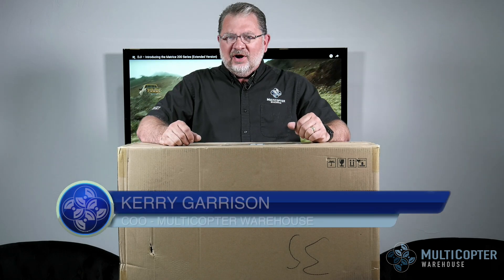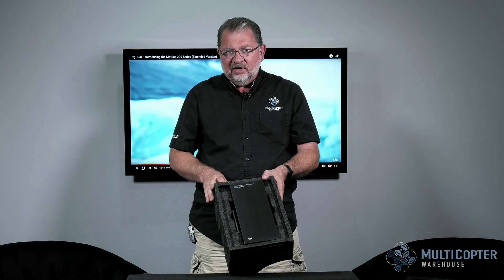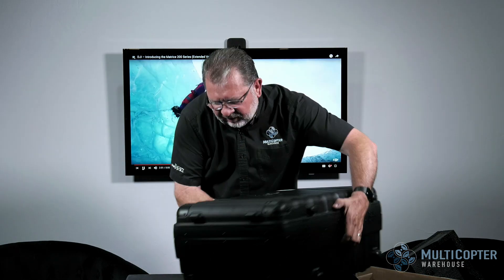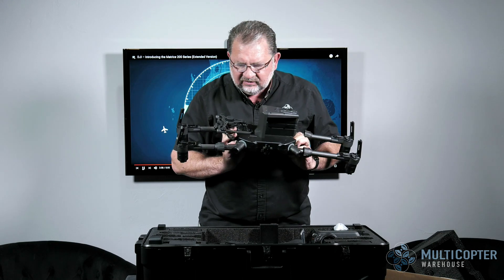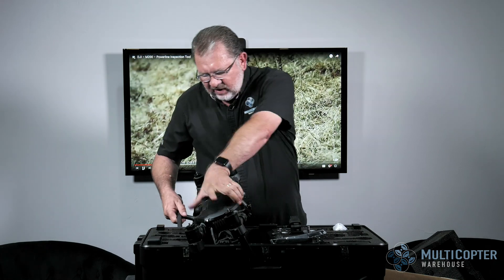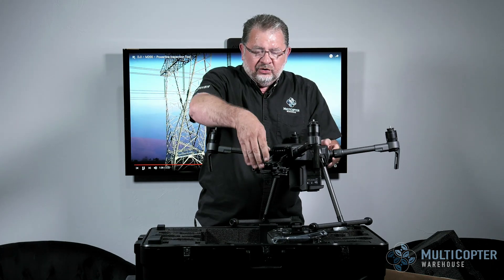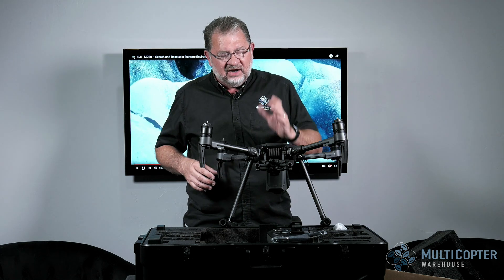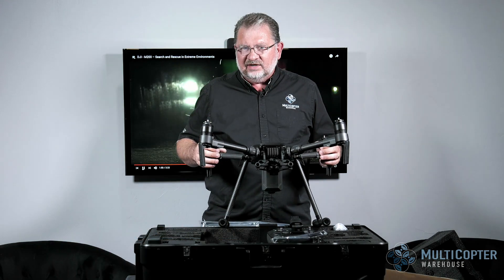DJI Matrice 210 Unboxing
Unboxing the new Matrice 210 Quadcopter from DJI, part of the new Matrice 200 series industrial platforms.